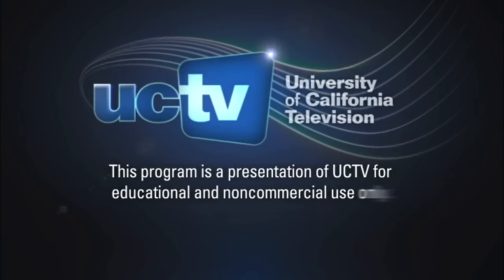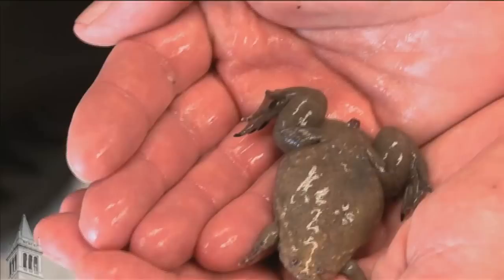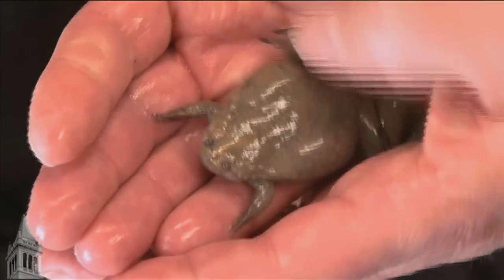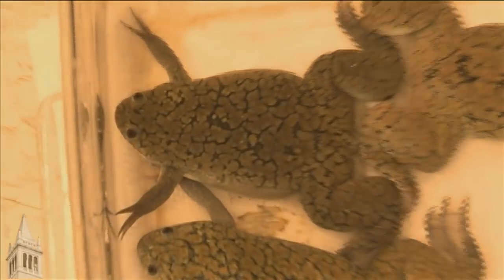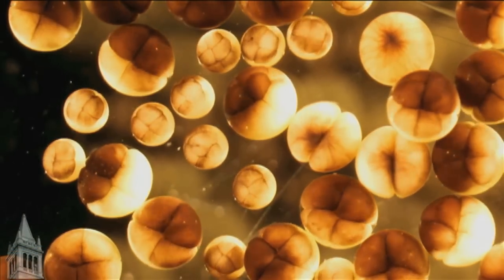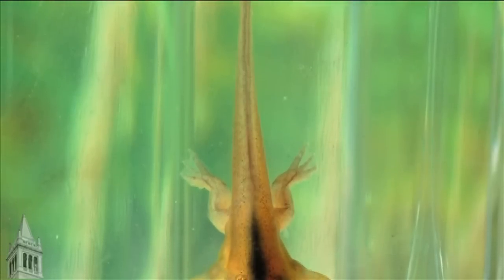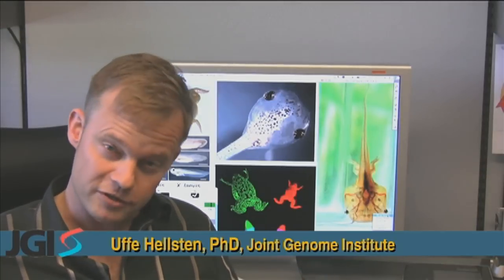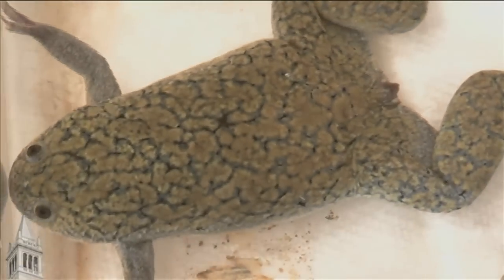UC Berkeley News: First Frog Genome Sequenced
The African clawed frog, Xenopus, has told scientists a lot about how embryos develop and the biochemical reactions that take place during cell division. UC Berkeley Professor Richard Harland and bioinformaticist Uffe Hellsten of DOE's Joint Genome Institute discuss the role of Xenopus and what can be learned from its newly sequenced genome.  Series: UC Berkeley News [6/2010] [Science] [Show ID: 19484]